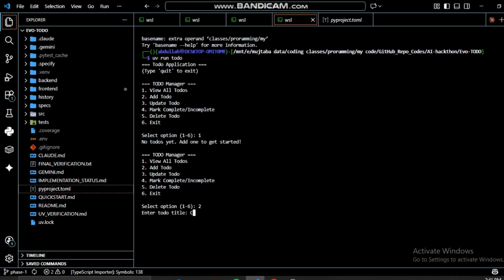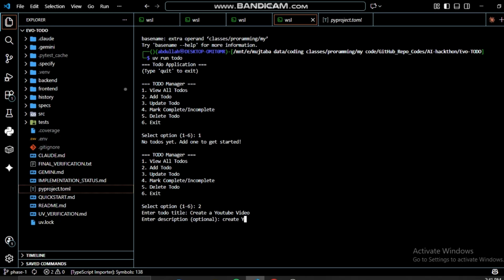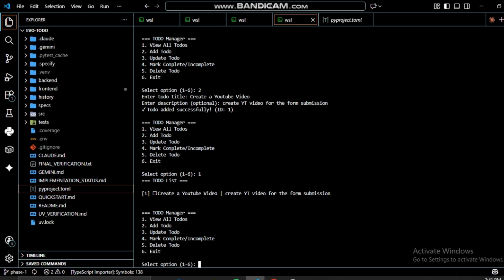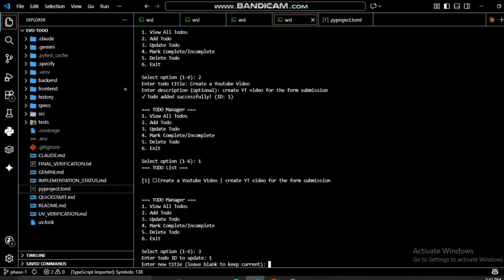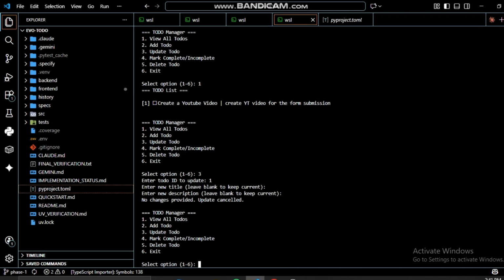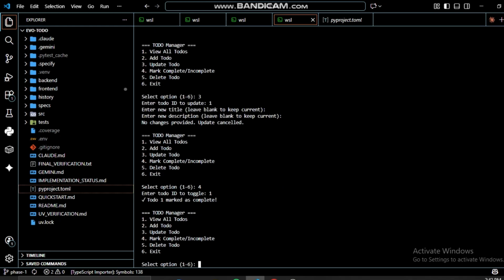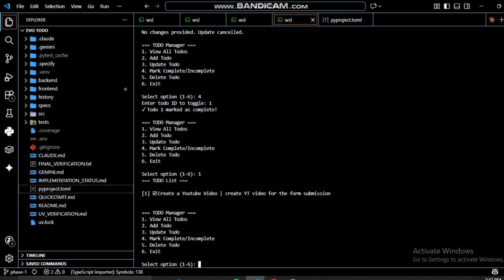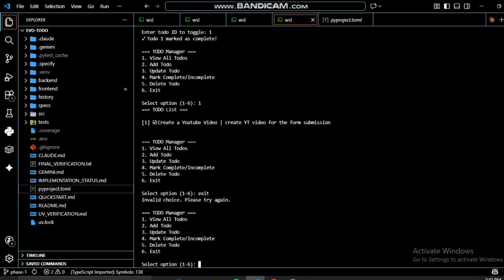Completed Hackathon 2 Phase-1 (Python TODO App) with Claude Cli & Spec-Driven Development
In this video, we explore a unique approach to software development by building a command-line TODO list application in Python with the help of Anthropic's AI, Claude. We'll walk through the entire project, which was created using a spec-driven development process, where the initial requirements were defined first and the code was generated to meet that specification.

This tutorial is perfect for anyone interested in AI-assisted programming, Python, or learning how to build interactive CLI applications. You'll see the final product in action—from adding and viewing tasks to marking them complete—and learn how an AI can be a powerful partner in your development workflow. This project was completed for the "Hackathon 2 Phase 1" challenge and uses the UV package manager.

Timestamps:
0:00 - Introduction & Project Background (Claude & Spec-Driven Development)
0:03 - Main Menu and Viewing Todos
0:10 - Adding a New Task
0:20 - Adding a Task Description
0:31 - Viewing the Updated Task List
0:37 - Updating a Task
0:49 - Marking a Task as Complete
0:53 - Final Task List Review
0:57 - Handling Invalid Input
1:04 - Exiting the Application & Outro